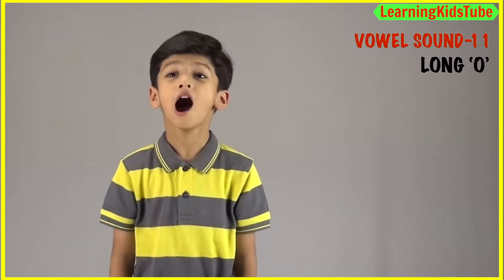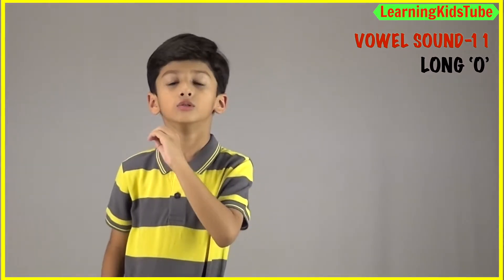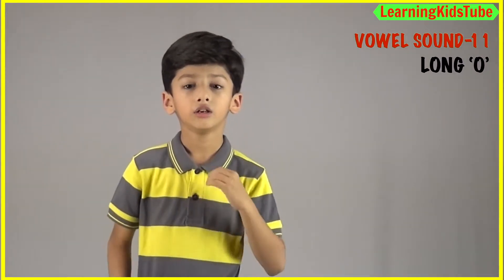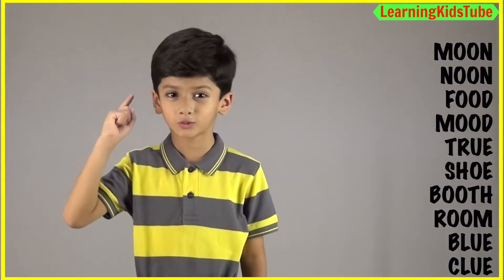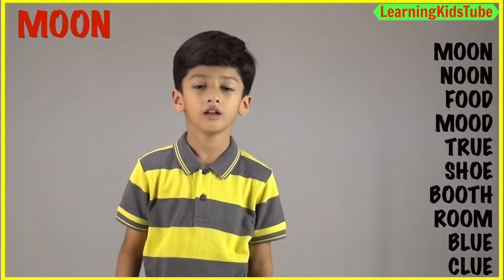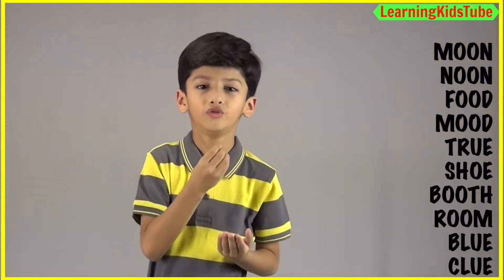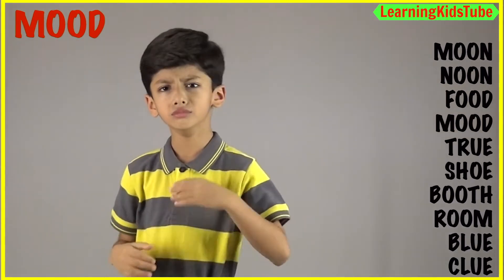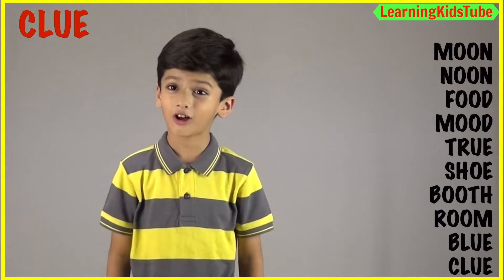PHONETICS: VOWEL SOUND 11/15 LONG 'O' BY ARYAMANN (ACCENT TRAINING)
LearningKidsTube: A YouTube Channel for Kids.
Making Child-Friendly Videos (CHILD SAFE / KID SAFE )
Phonetics for kids
Phonetics for beginners
Phonetics pronunciation
Phonetics sound
Phonetics: Vowel sound-11/15 long 'O' by Aryamann, Accent training video by a kid.
Phonetics are the sound of spoken language. As per International phonetics association(IPA) currently, 44 sounds used in spoken English including all vowels and consonants sounds.

1. Vowel sound-11(short 'O')
2. How to produce this sound?
3. 10 words related to this sound.
4. Pronunciation of all 10 words (moon, noon, food, mood, true, shoe, booth, room, blue, clue)

Please watch this video "PHONETICS INTRODUCTION BY ARYAMANN" in this video we had covered following things:-
1. Why had we made this video?
2. How we are going to present all our phonetics videos which are
    including all vowel sounds and consonant sounds?
3. What is called phonetics?
4. What is the use of learning phonetics?
5. What are loan words?
6. Why sometimes pronunciation is different from spelling of the
    word?
7. How to get fluent in English speaking?
8. How and where to learn correct pronunciation?
9. How to practice phonetics sounds?
10.A difference between written and spoken English? etc.
No need to learn Phonetics symbols, with the help of technology it is very easy to learn correct pronunciation.
Kids learn faster while imitating other kid.
Phonetics and Tongue Twister makes our mouth habitual to the native sounds of English.
For ESL or EFL kids/ for a non-native speaker of English,  to improve pronunciation.
Children love this way to learn spoken English.
A Presentation By TrinTrin Studio.